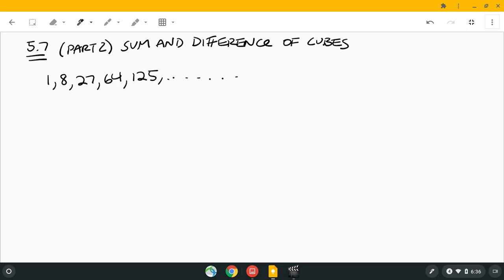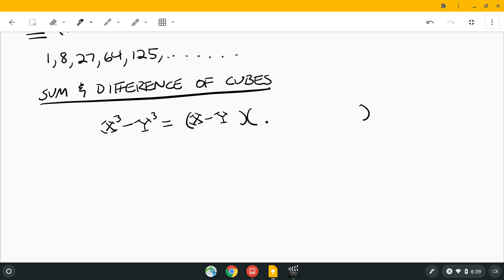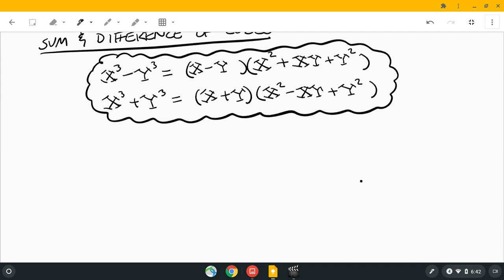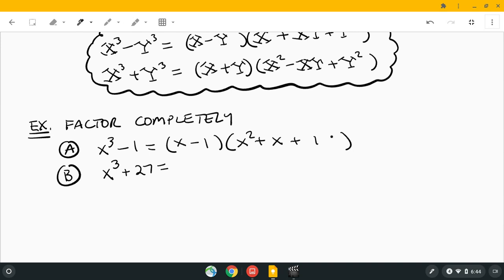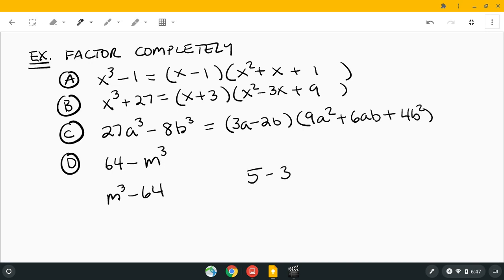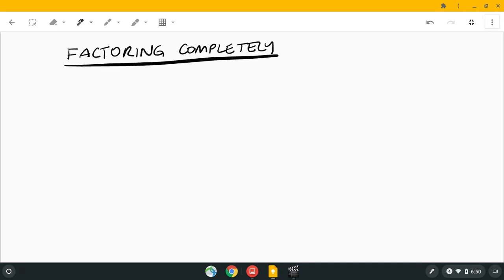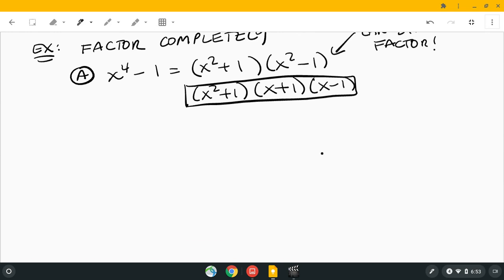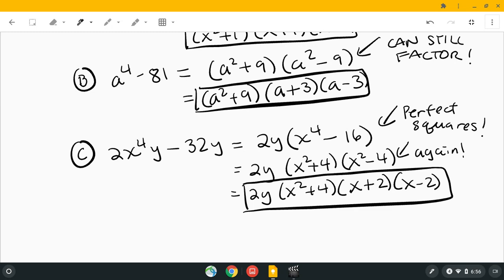Math 73 5 7 Part 2 of 2 Sum and Difference of Cubes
Looks at how to factor the sum and difference of cubes.